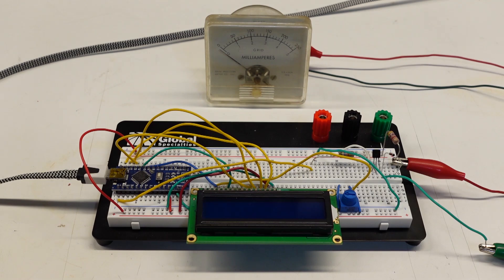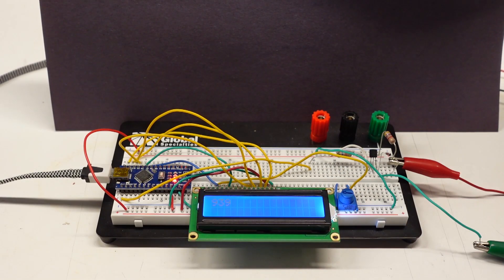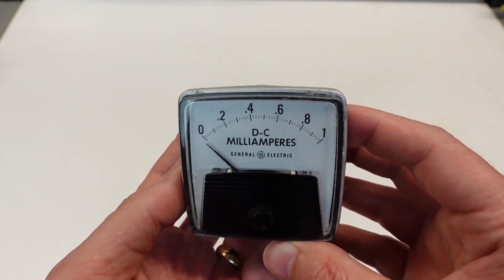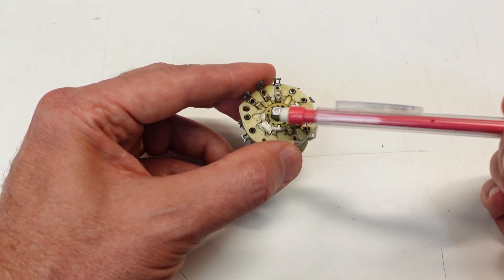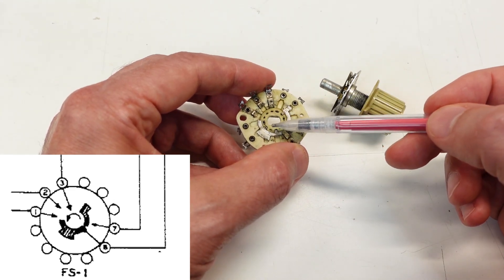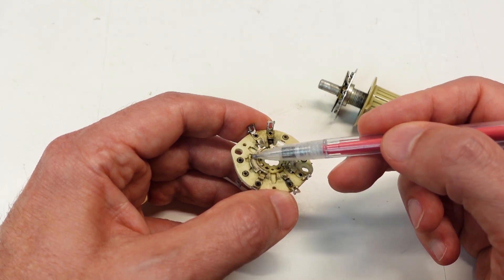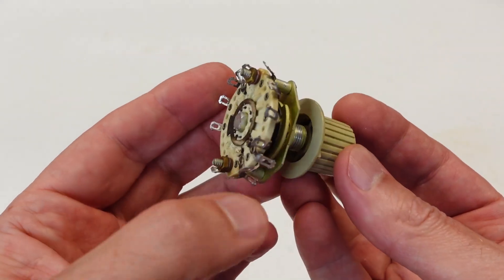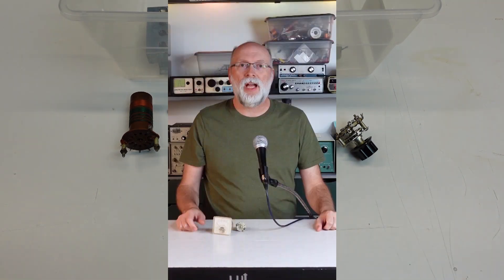Heathkit DX-60: Part #4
It's time to deal with the malfunctioning meter.  Also, I need to get the rotary switches working again.